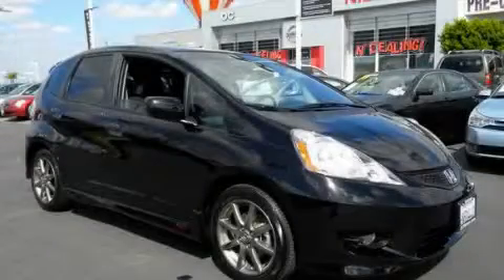2010 Honda Fit Long Beach CA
Year : 2010

 Make : Honda

 Model : Fit

 Engine : 4-Cyl VTEC 1.5L

 Trans . : 5-Spd Manual

 Exterior : Black

 Miles : 12,765

 Interior : Black

 30 Auto Center Drive

 2010 Honda Fit Irvine CA